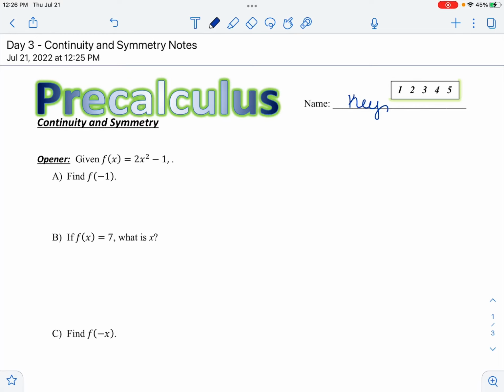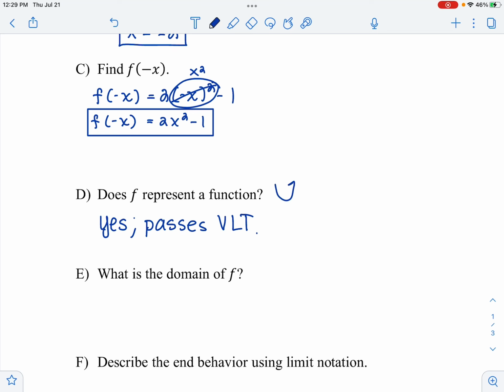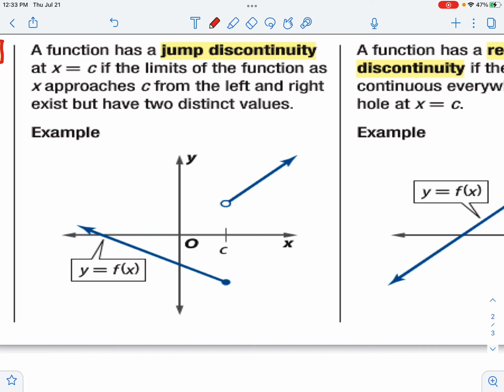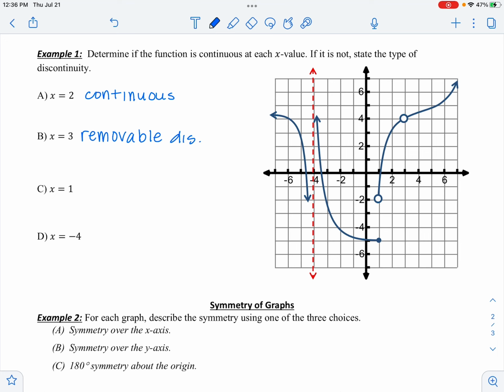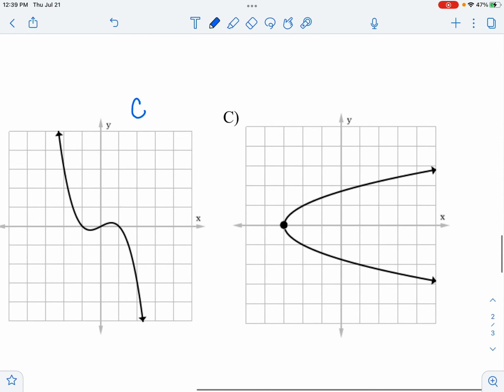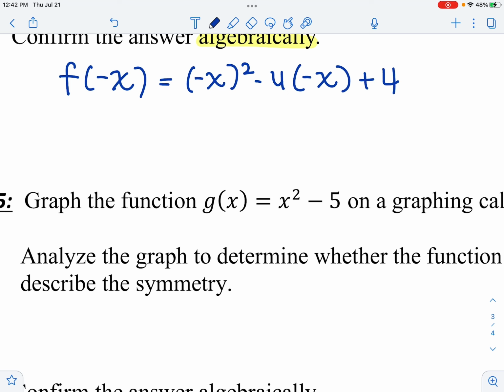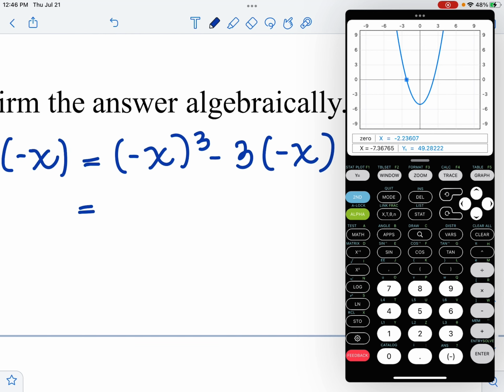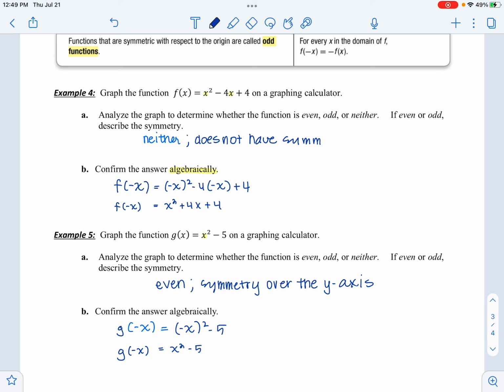Day 3 - Continuity and Symmetry